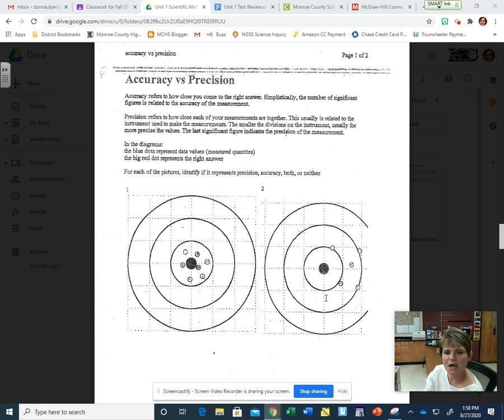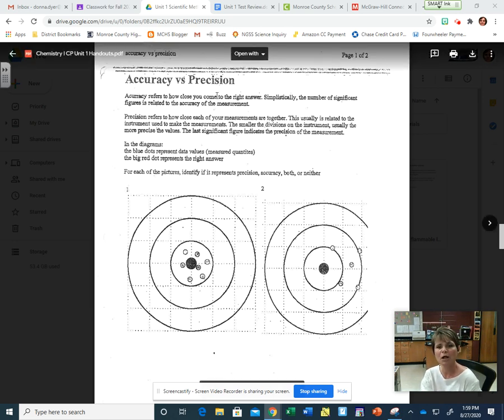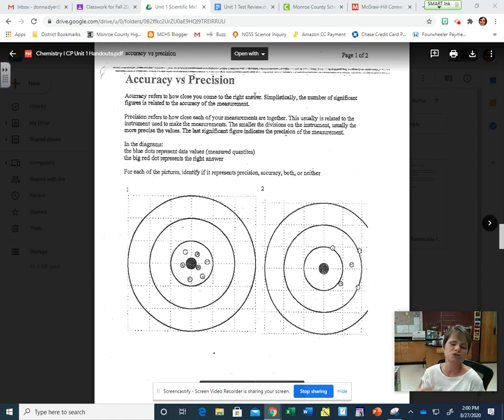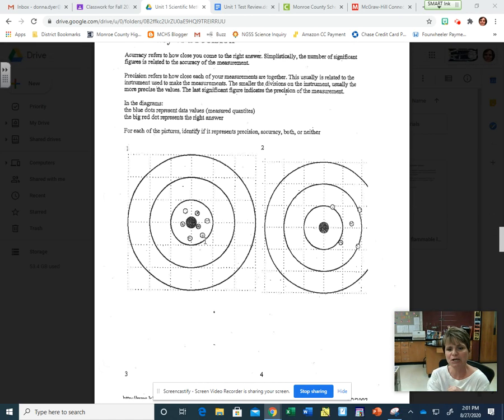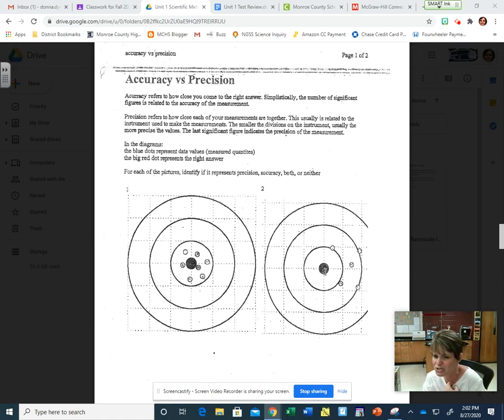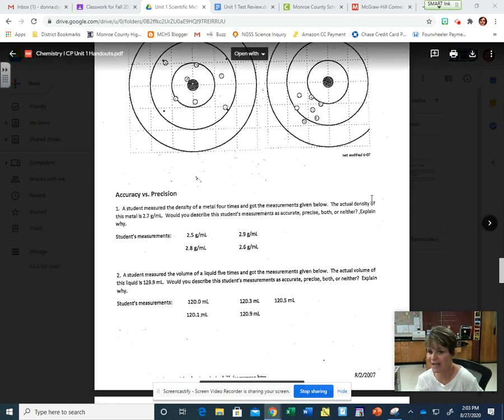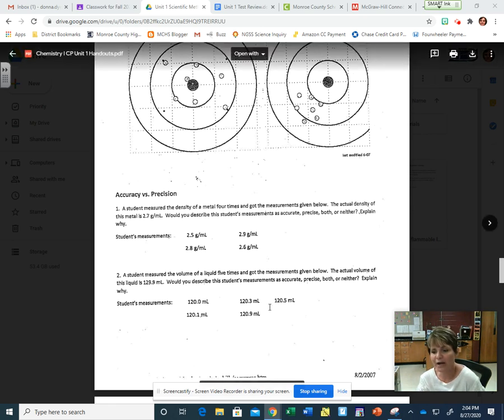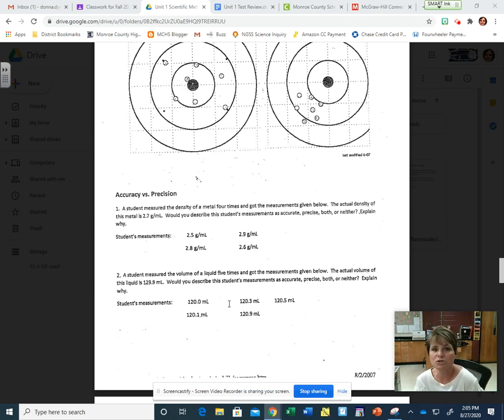Accuracy and Precision Video